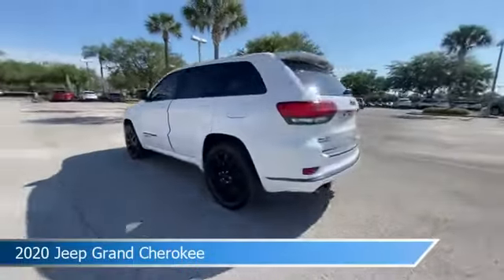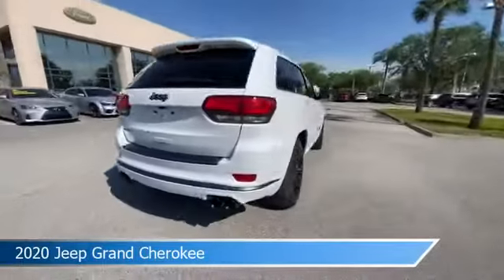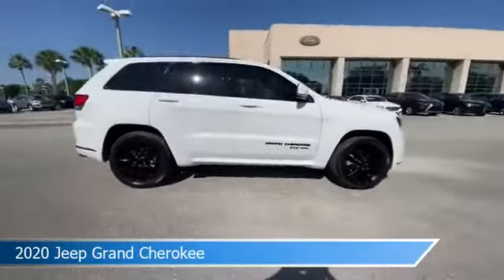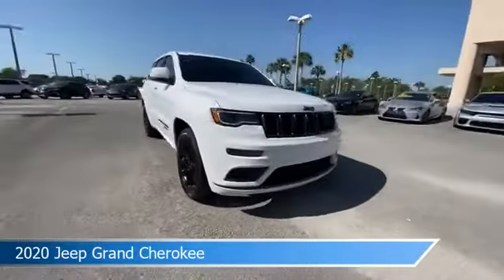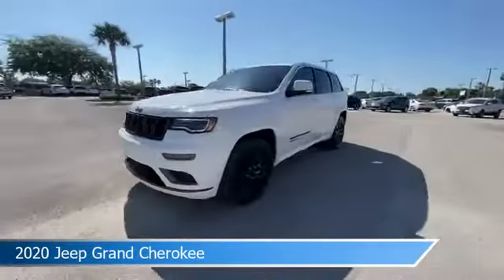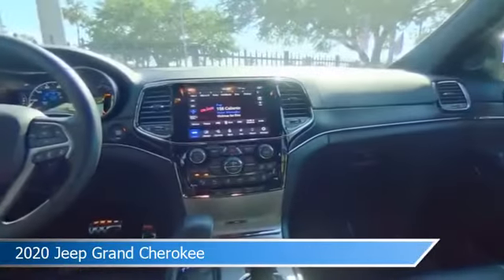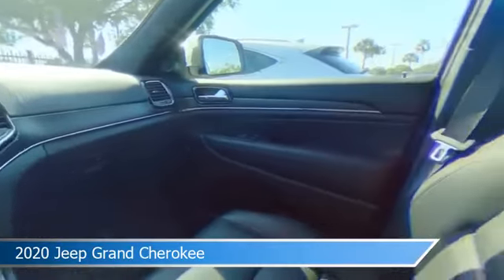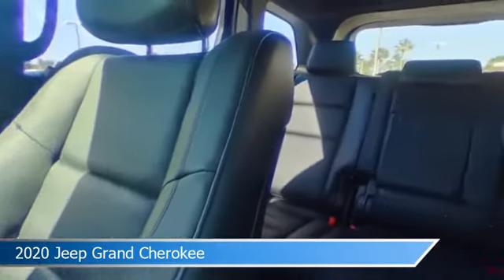2020 Jeep Grand Cherokee P34432A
2020 Jeep Grand Cherokee P34432A